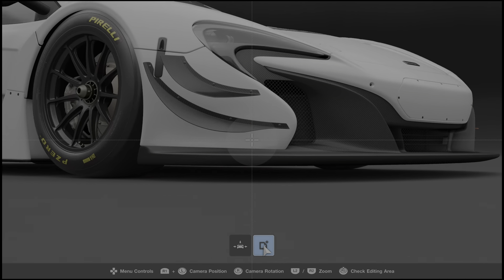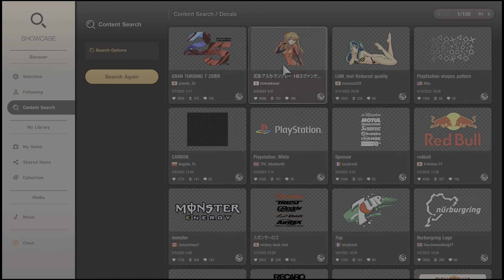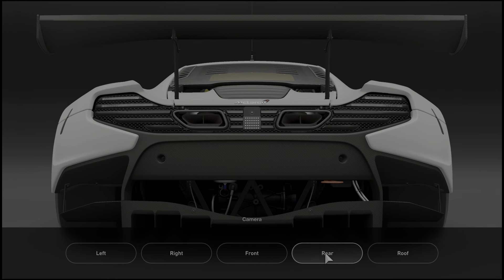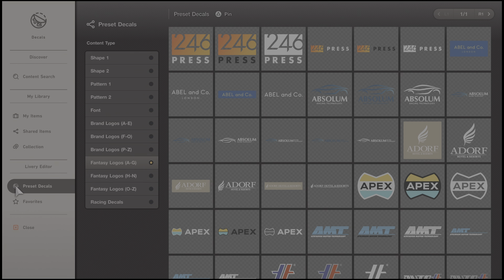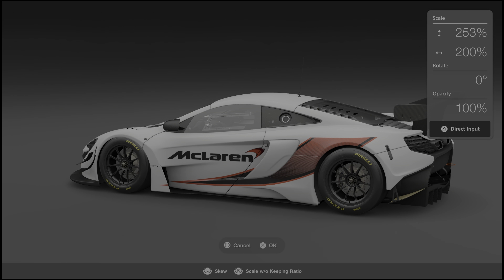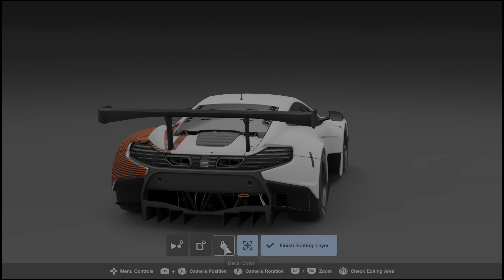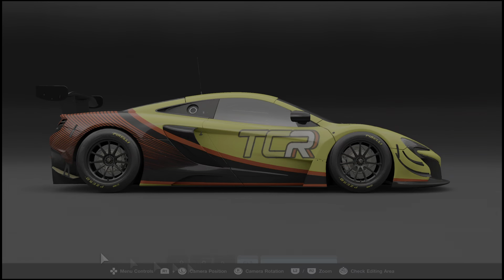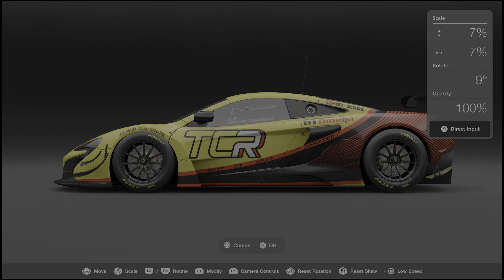Gran Turismo 7 - Livery Editor Pro Tips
In this video I go over some of the finer elements to crafting truly great liveries. Do enjoy.